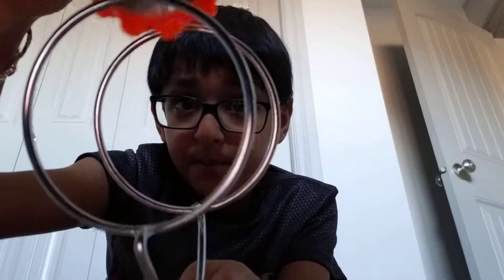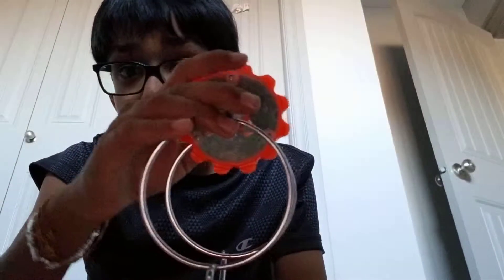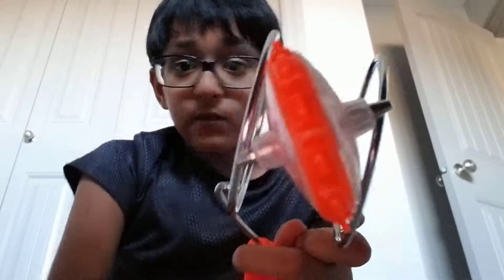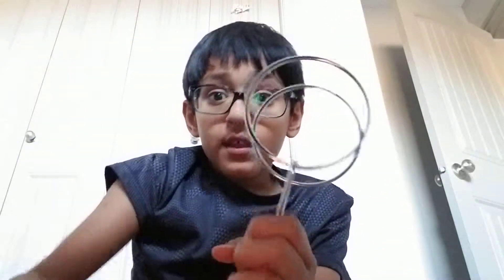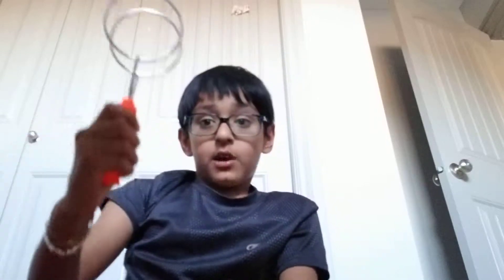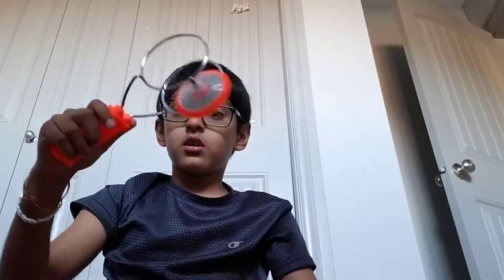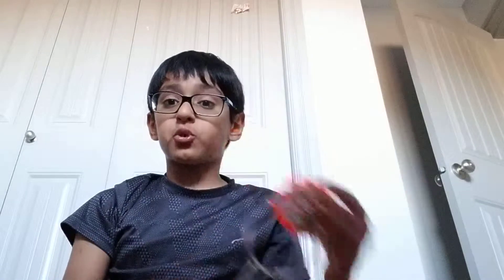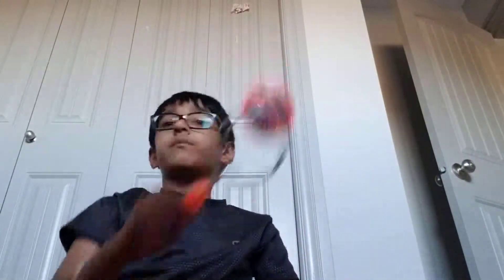My Trick For Spinning Magnetic Gyro Wheel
How to spin kid's Magnetic Wheel